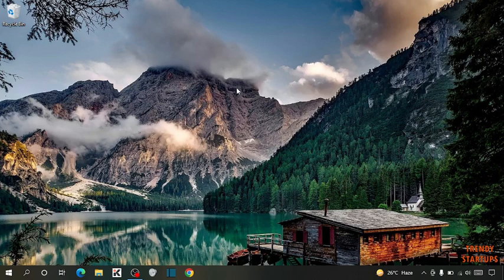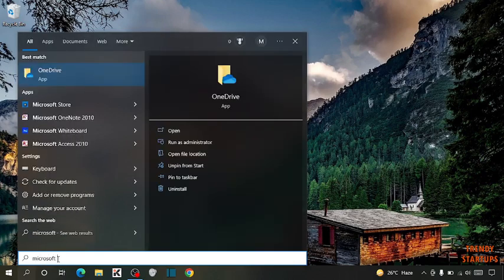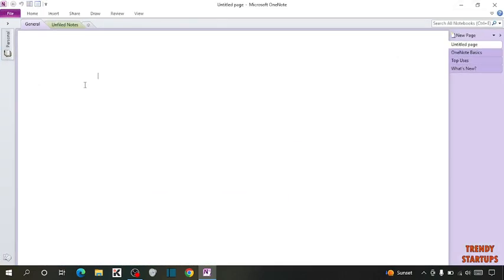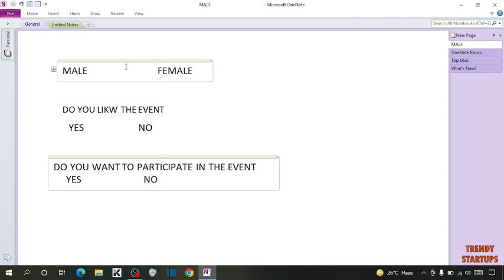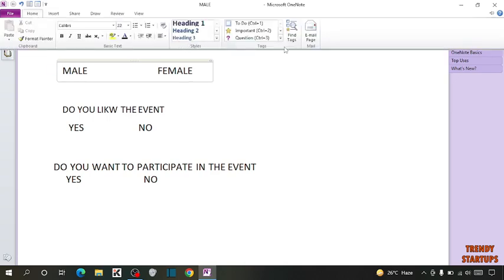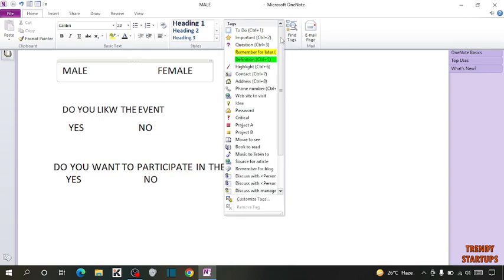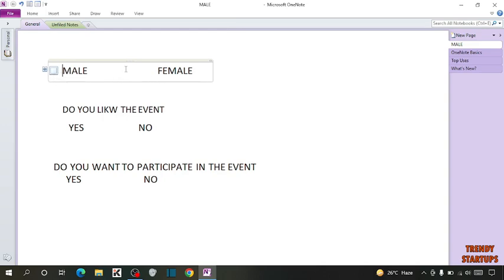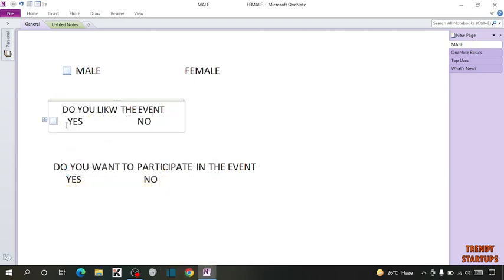✅ How to use TAGs in Microsoft OneNote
Solved - How to use TAGs in Microsoft OneNote.

Hi Guys, In this video I will show you How to use TAGs in Microsoft OneNote.

I hope, This video will help you. So keep watching this video to use TAGs in Microsoft OneNote and if you want more of these little tips and tricks, then please do subscribe to our channel and give a thumbs up.